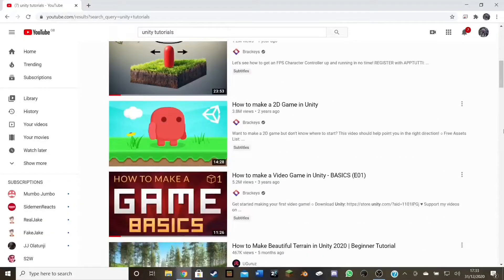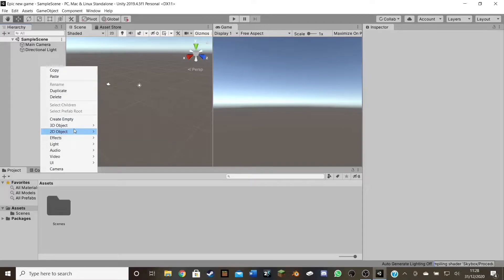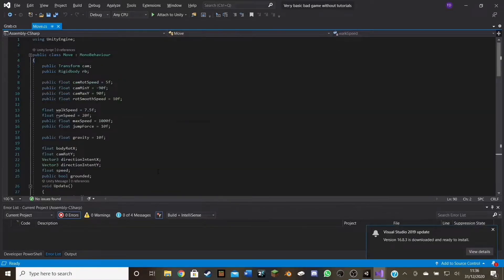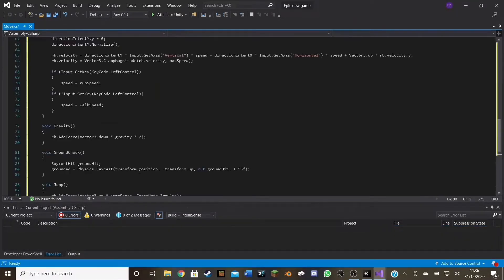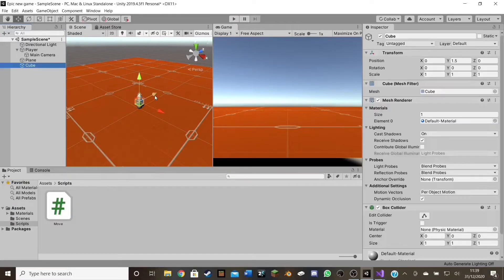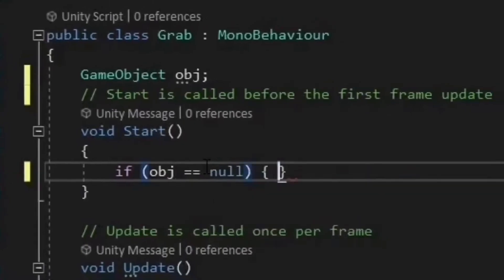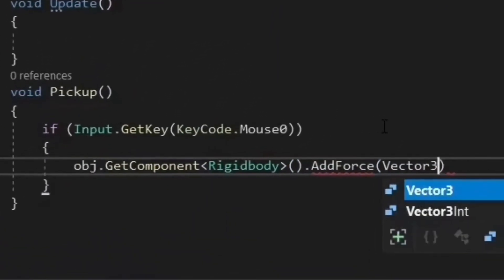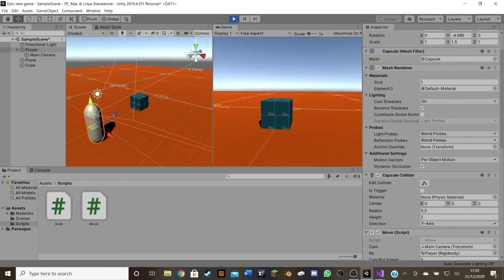I made my own GAME!!! (sort of) Devlog #1 of a possible gamedev series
This took a long time to edit so let me know if you want more of these. Also I might be starting a Minecraft let’s play series with my friends but I’ll still be making normal content as well. 👍